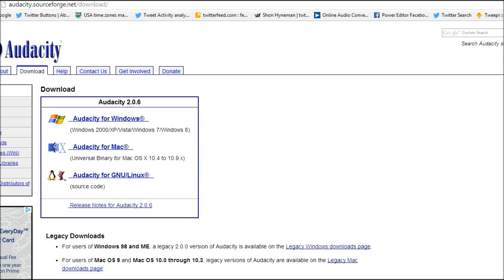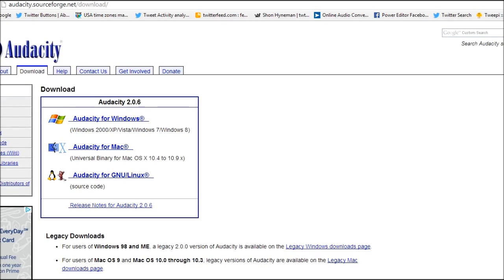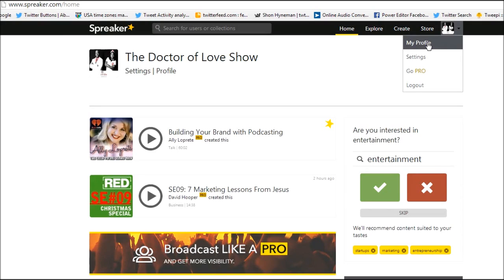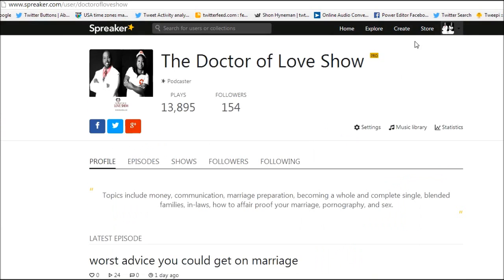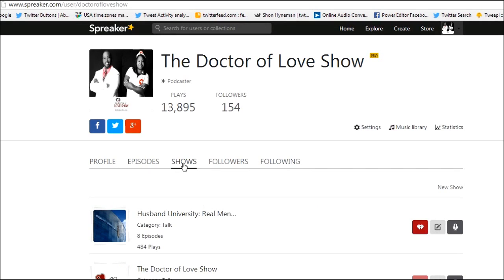Simple steps to publishing your own Podcast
How did my Podcast make the front page of Spreaker? One of the largest Podcast hosting companies?